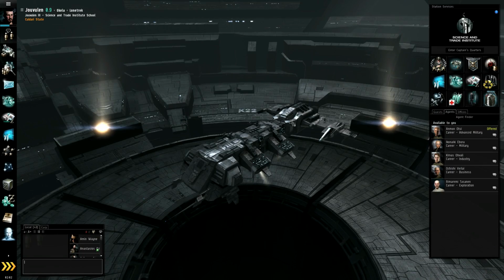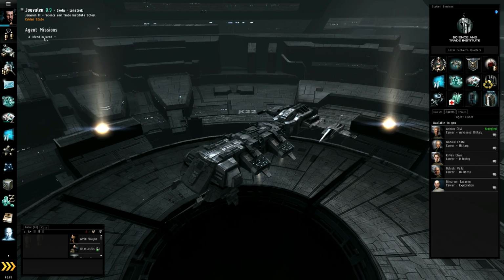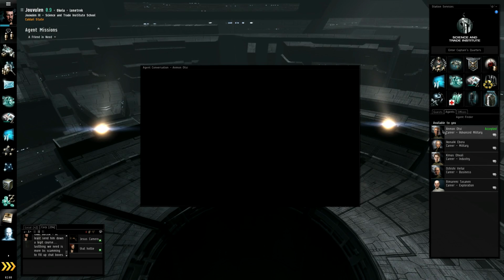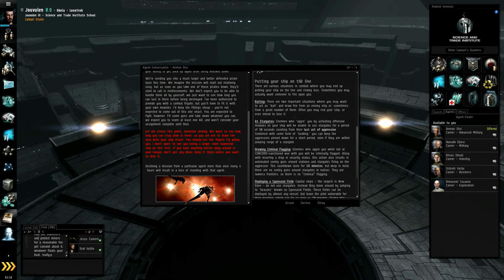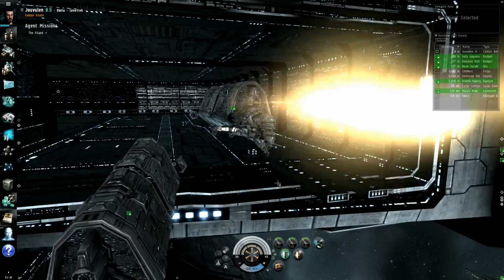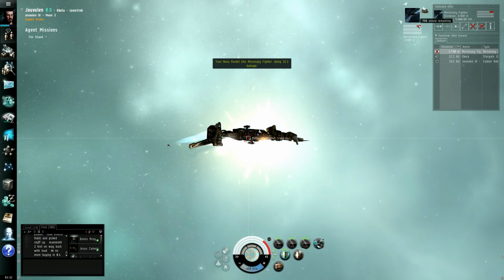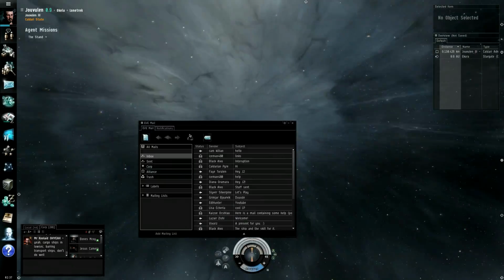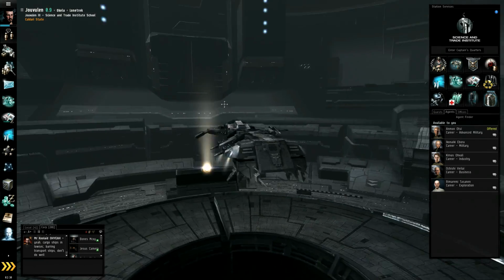EVE Online Newbros Gameplay - Destruction - Part 20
Do you want to watch this series from the beginning?